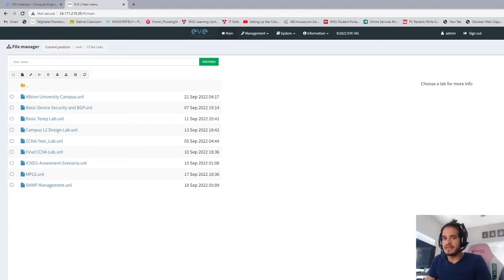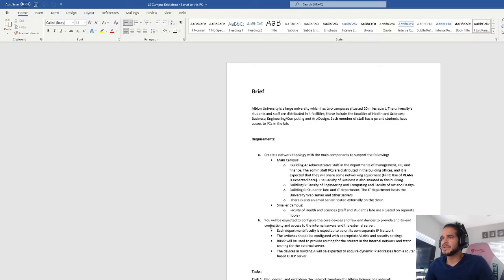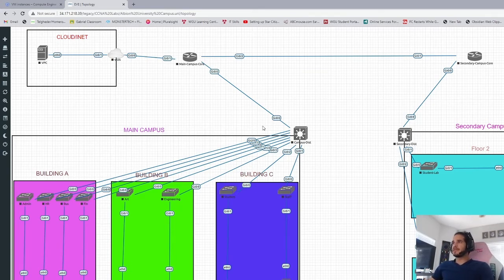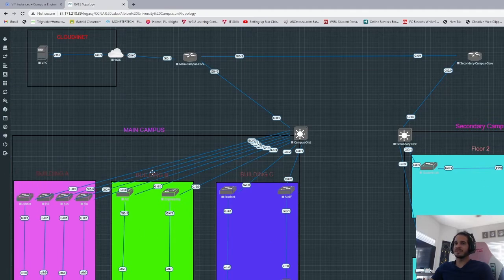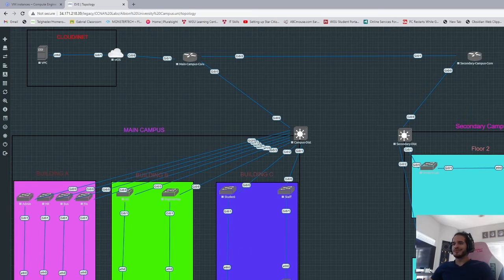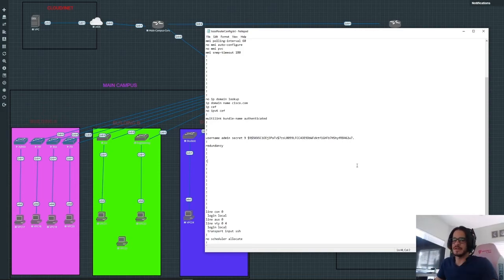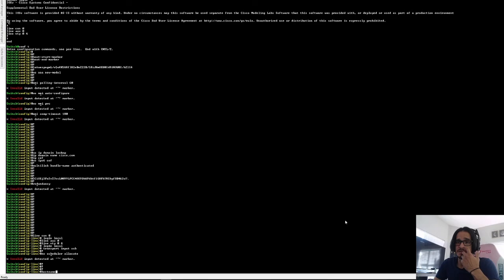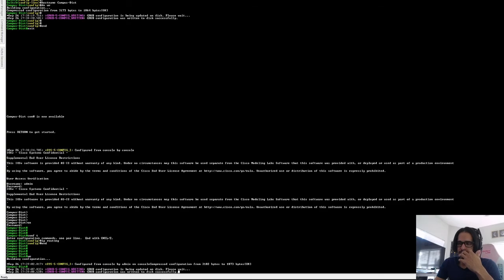Configuring Vlan and Intervlan Routing Part 1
In this video, we briefly go over the topology and lab we will be configuring in a follow up video.

## This lab came from another video that I did my solution for. Ill post the link to it once I can find it again